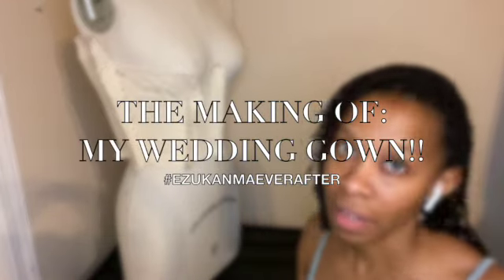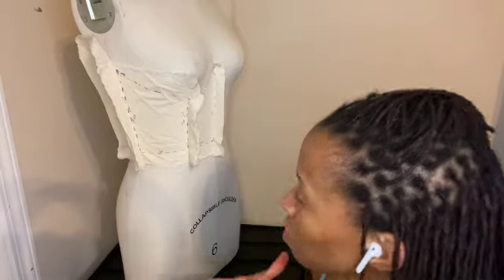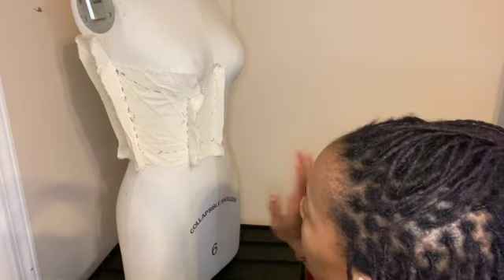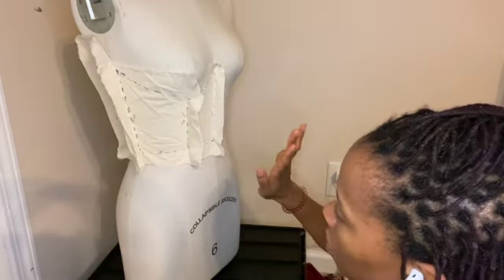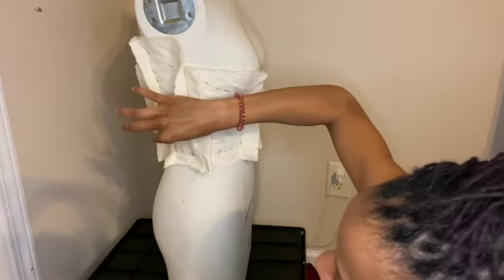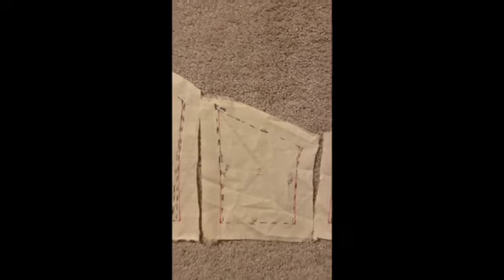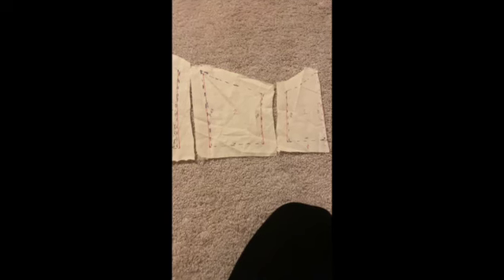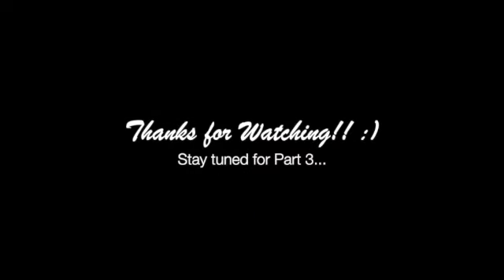MAKING MY WEDDING GOWN! PART 2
If you made it through Part 1 AND came back for Part 2, you just might be my hero. :) Thanks so much for following along on this journey with me and I hope to see you back for the next episode!! :)